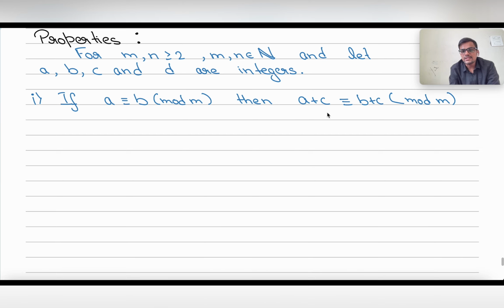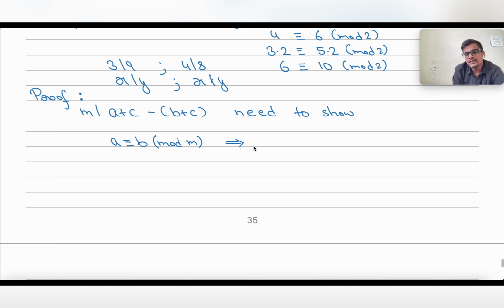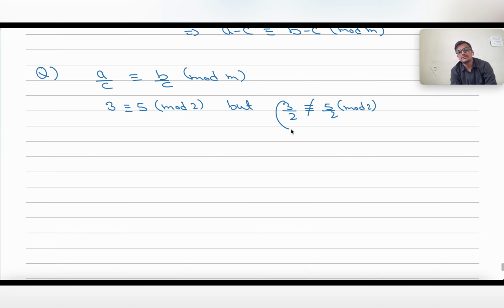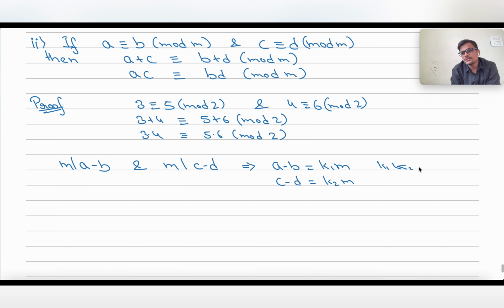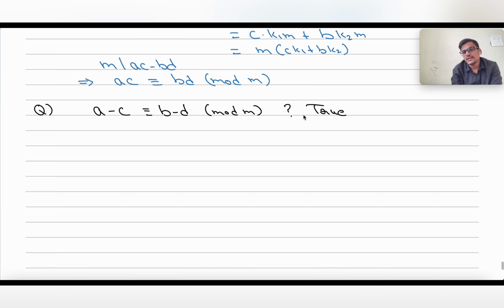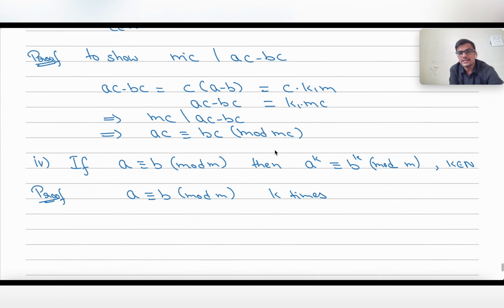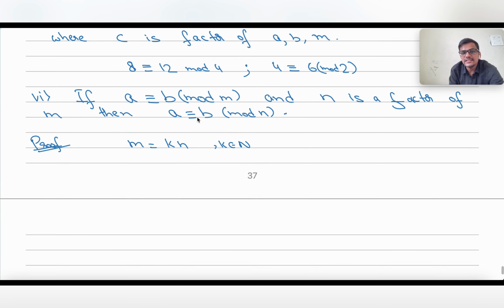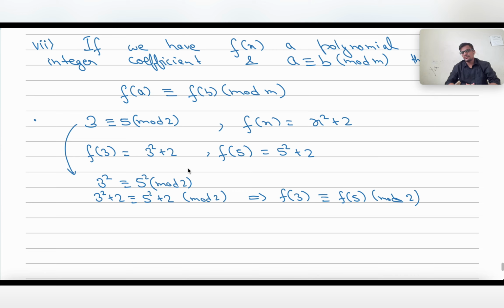Properties of Congruence Modulo m | Number Theory for Olympiad, JEE, JAM, GATE, CSIR-NET | Subham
In this lecture, we dive deep into the Properties of Congruence Modulo m, a fundamental topic in Number Theory. Understanding these properties is essential for problem-solving in Olympiad Mathematics, IIT JEE Advanced, IIT JAM, GATE (Mathematics & CS), CSIR-NET, and other competitive exams.